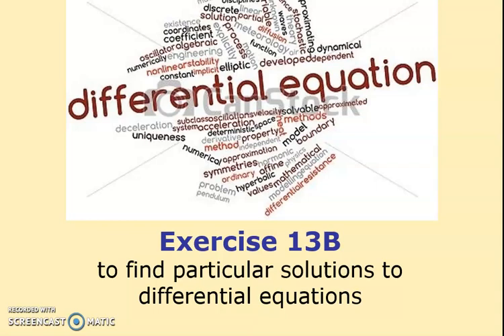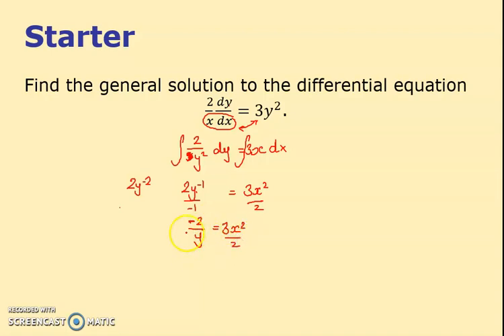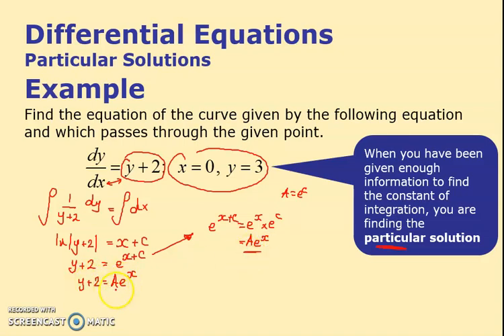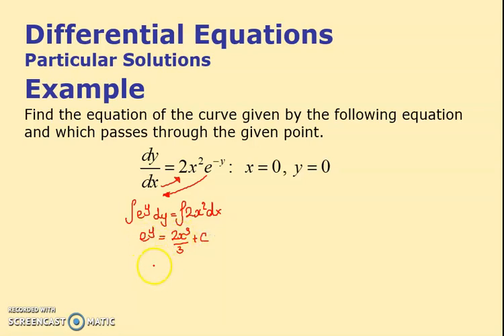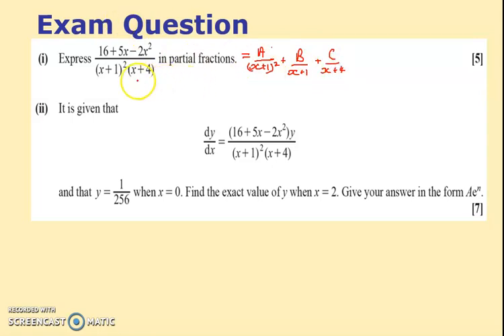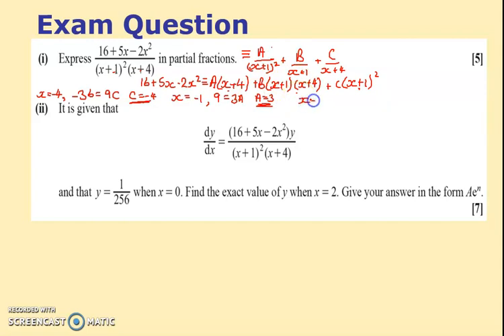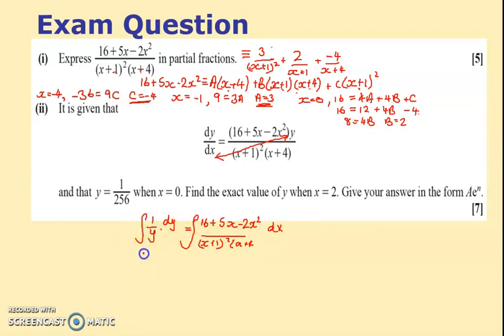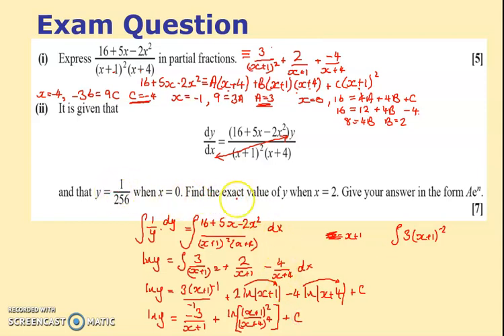Ex 13B – Particular Solutions of Differential Equations - Y13 A Level Maths